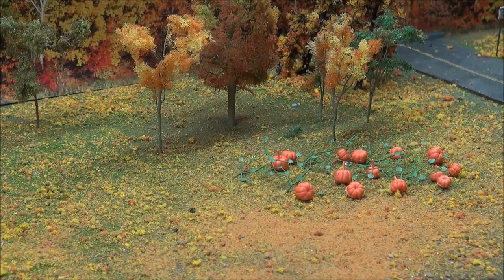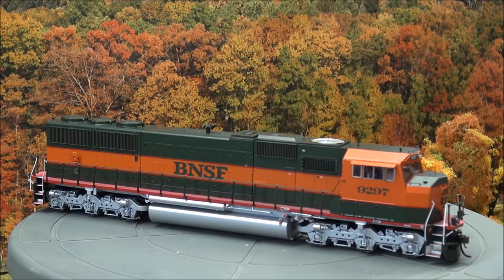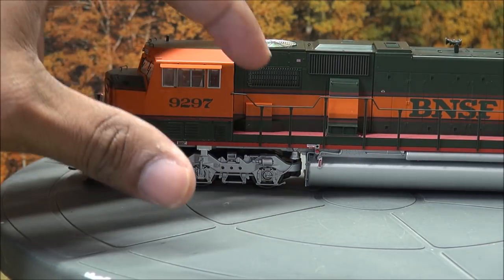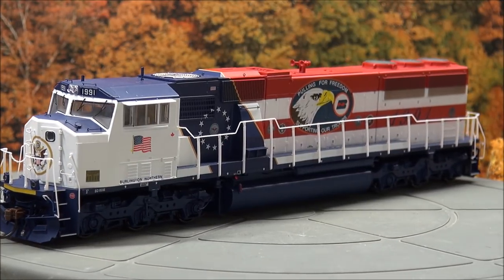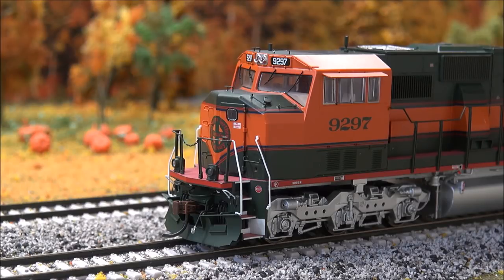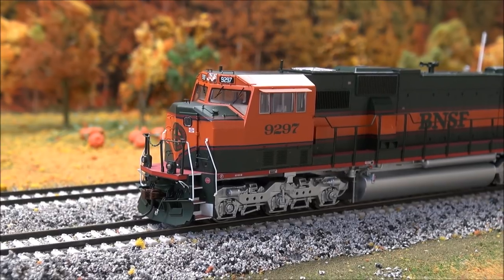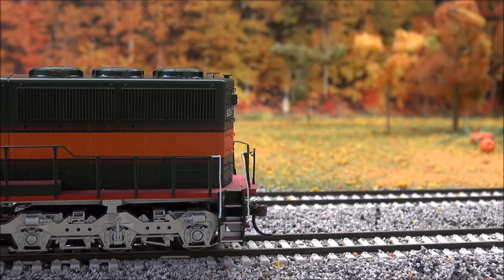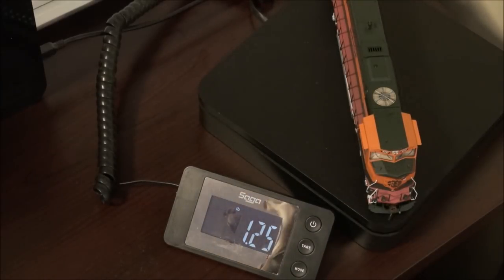Halloween Review: Athearn's Great Pumpkin SD60M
Standard Statement Now Bulk Added to All Videos labeled Product Reviews: Review may include borrowed, discounted or otherwise provided product(s).